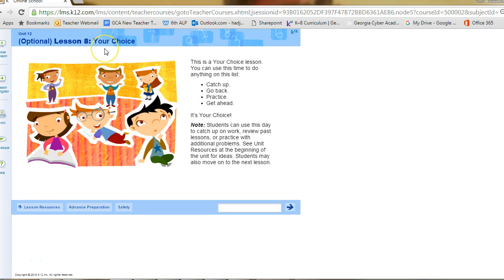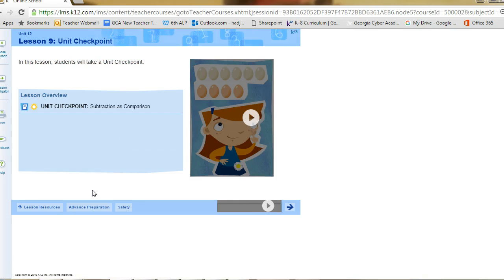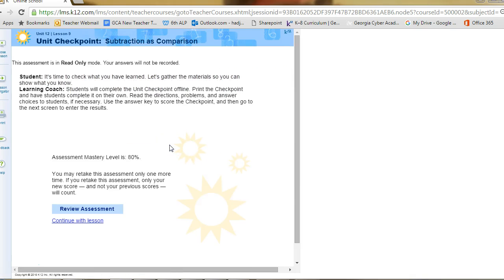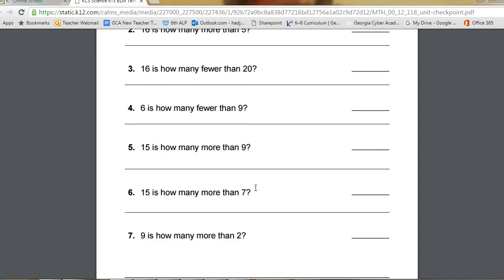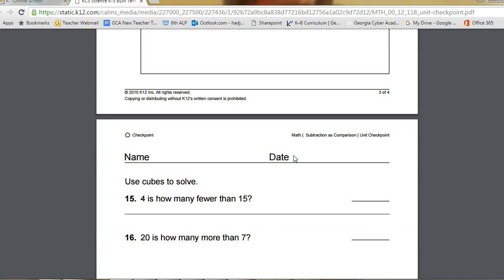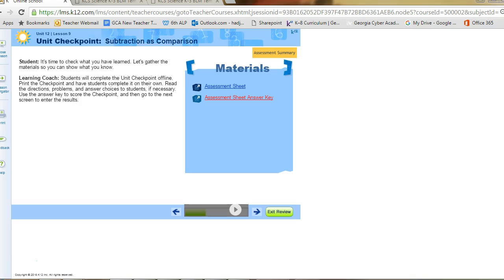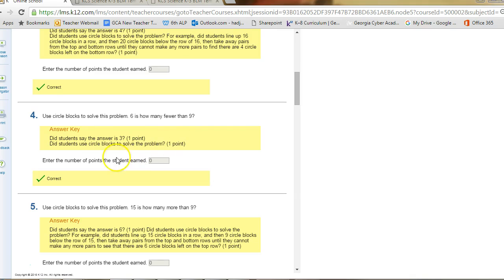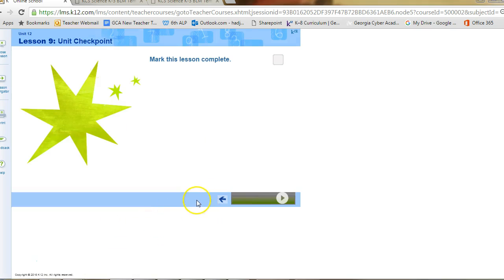Math Blue 12: 8-9